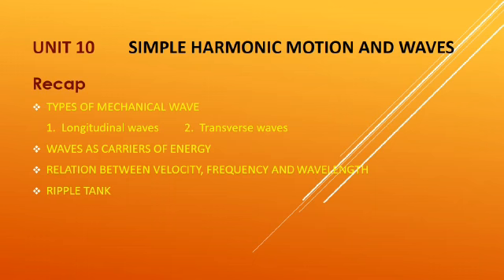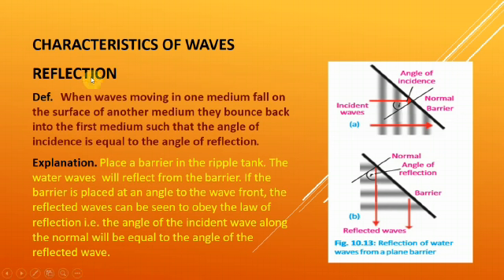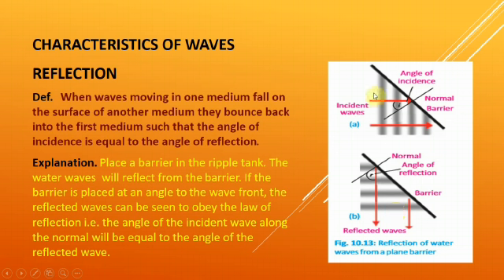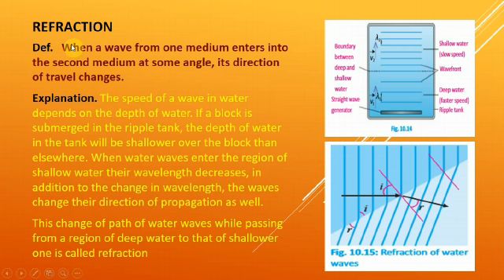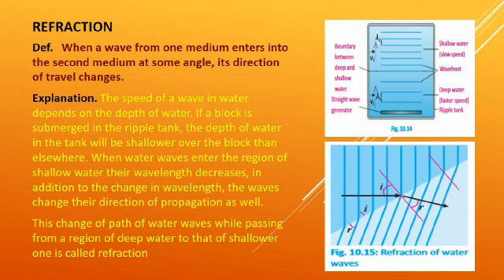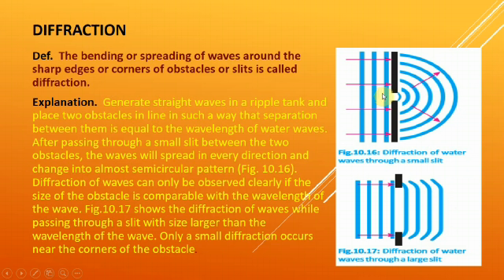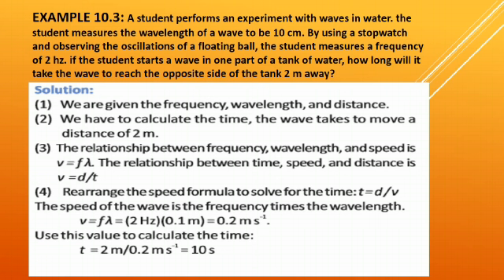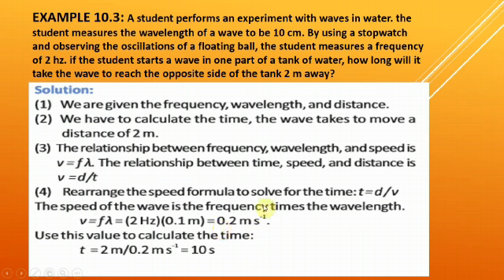APSACS Class 10 Physics Lecture # 4